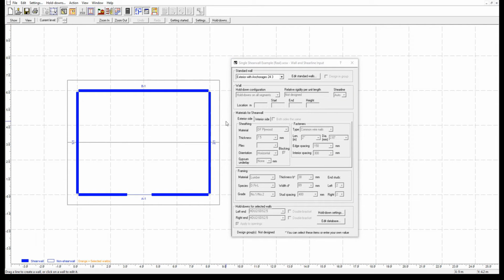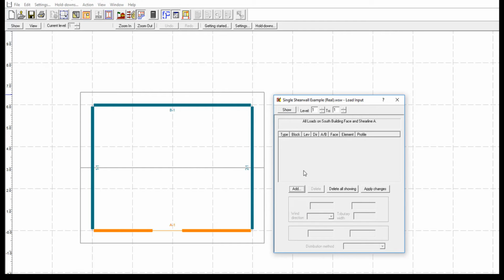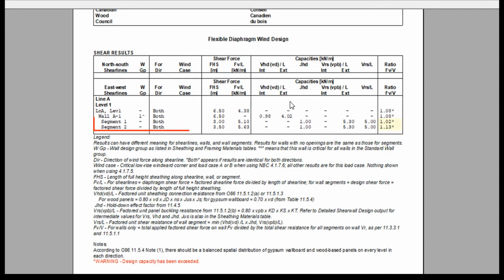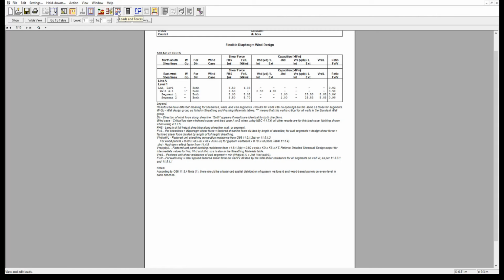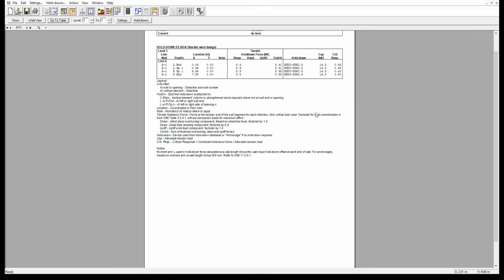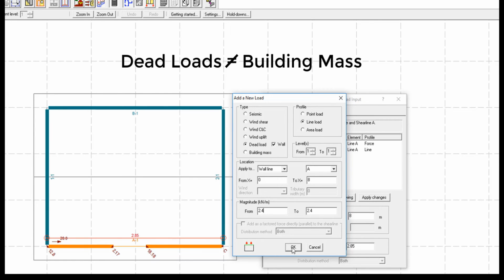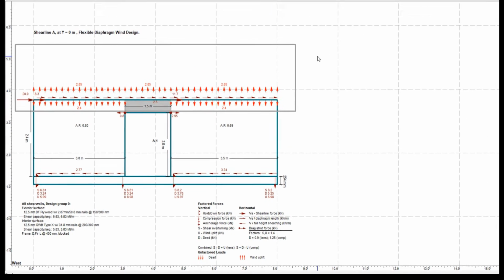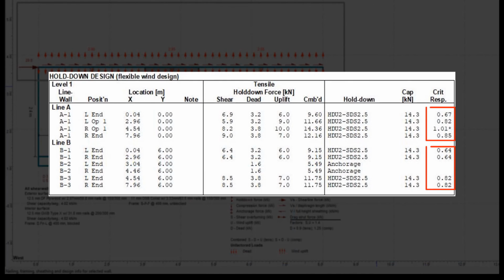🇨🇦 Video 8 (Shearwalls) - Single Shearwall (Example)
💻  WoodWorks® Shearwalls

1. [0:50]: Elevation view
2. [1:05]: "Diaphragm flexibility" feature
3. [1:17]: "Loads and forces" form view
4. [1:44]: Manual Loads - "Add as factored force...” feature
5. [2:19]: Design summary
6. [2:30]: Go to Table - Shear results
7. [2:59]: “What to do if a wall fails the design?”
8. [4:10]: Wind uplift and Dead loads
9. [5:03]: Adding Wind uplift loads:
10. [5:55]: Adding Dead loads
11. [6:57]: “Where can you see the influence of these loads on the model?”
12. [7:24]: Combining the Wind uplift and Dead Load
13. [7:50]: Additional note: Difference between an Opening vs Non-Shearwall

 💾  Project File...